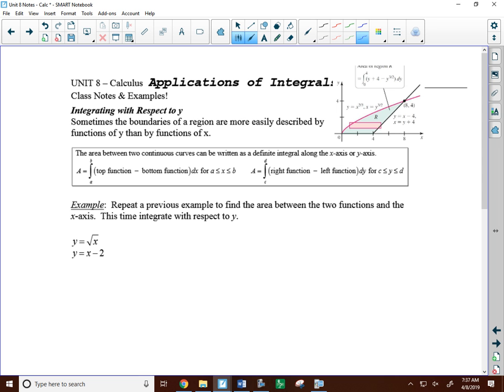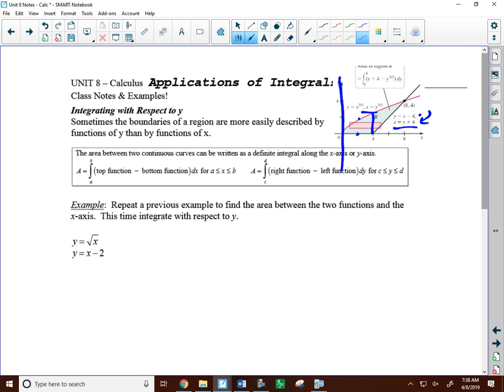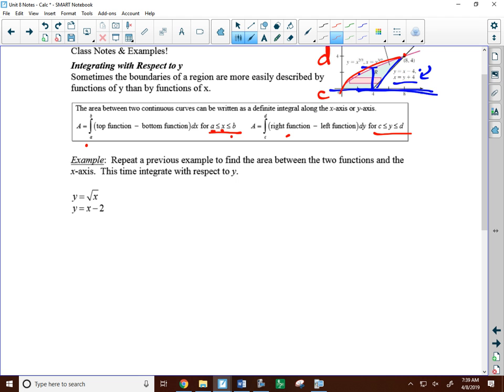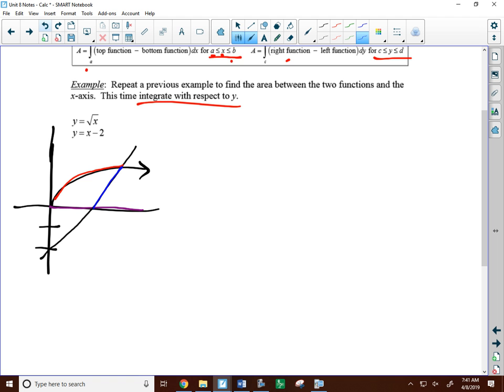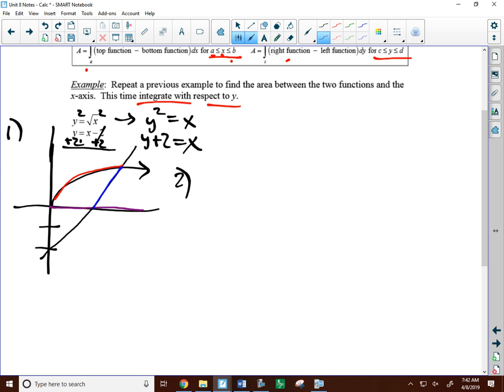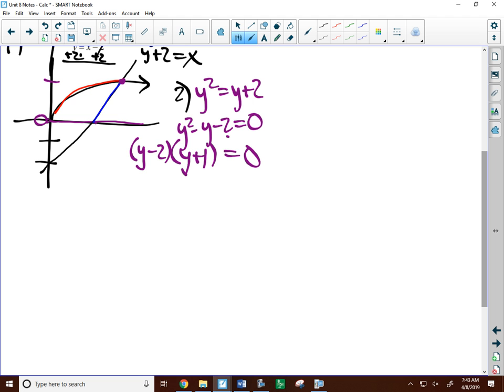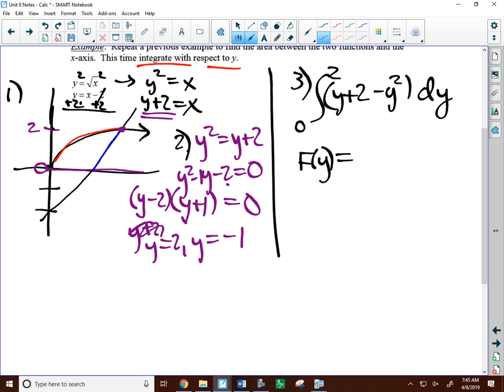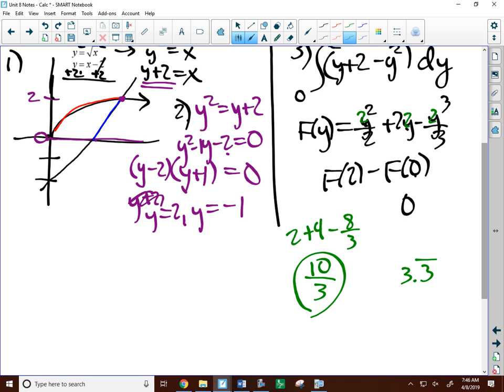Mr Hunt Area Between Curves 2